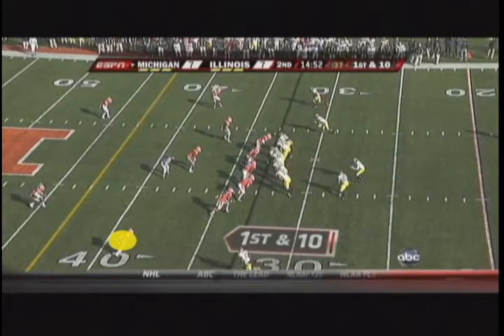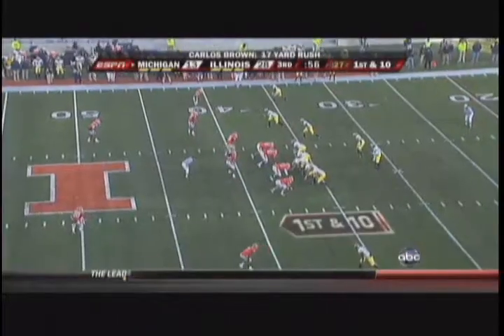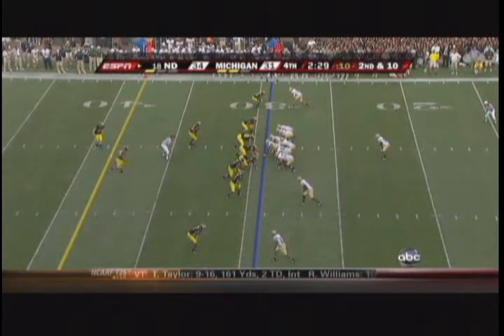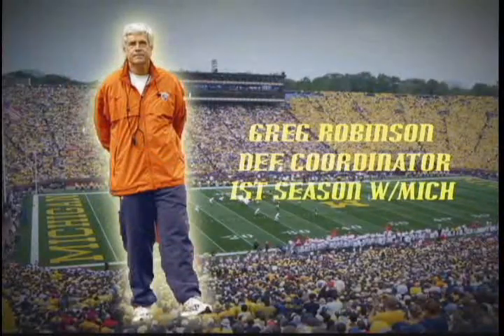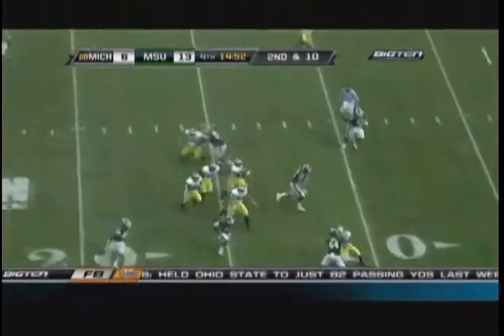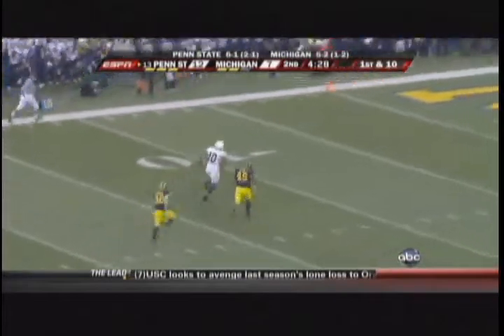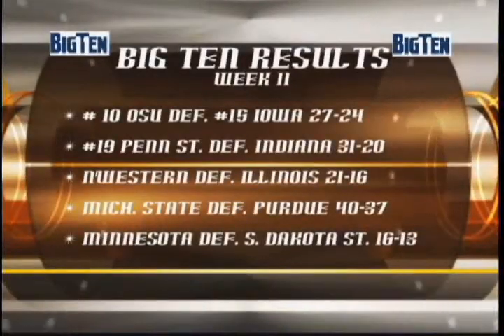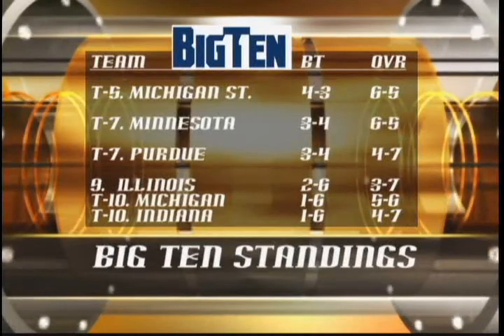2009 Varsity Blue Episode #10- Post-Wisconsin, Previewing Ohio State (Part 2 of 3)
Alex, Peter, and Scott break down Michigan's disheartening loss to Purdue and preview their match up against one of only three Big Ten teams Rich Rodriguez has defeated in his tenure: Wisconsin.

WOLV's Varsity Blue is a weekly University of Michigan football wrap up show produced by Michigan's student television network.